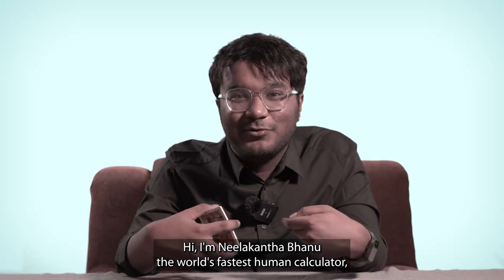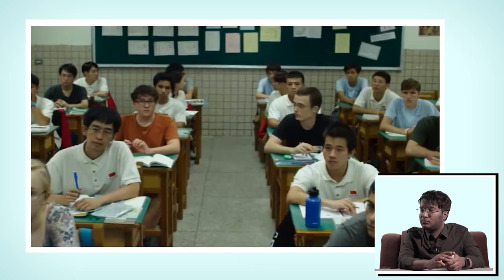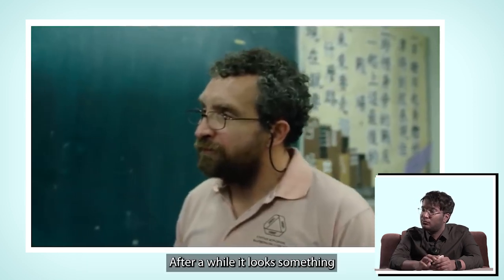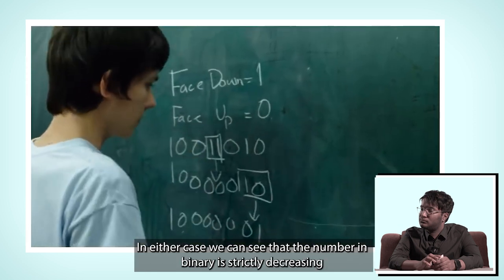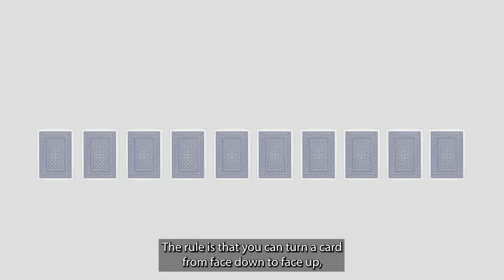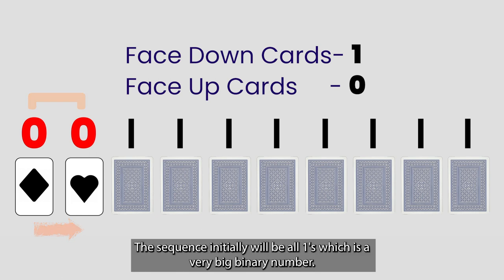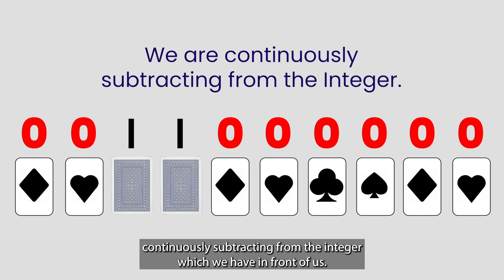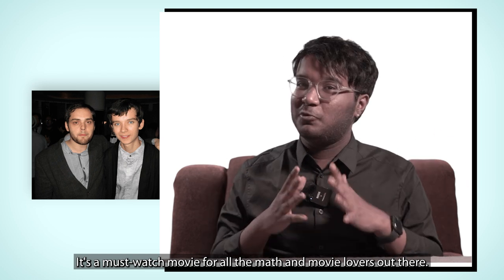X + Y Movie Review | Math in Movies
In the first part of the Math in Movie series, Neelakantha Bhanu Prakash reviews the movie X+Y and explains how the Card Problem was solved by Nathan.

X+ Y / A Beautiful Young Mind (2014), follows Nathan, a socially awkward teenage prodigy, who participates in the International Math Olympiad and in the process embarks on a journey of Self-discovery.

Click here to never miss out on any exciting math content